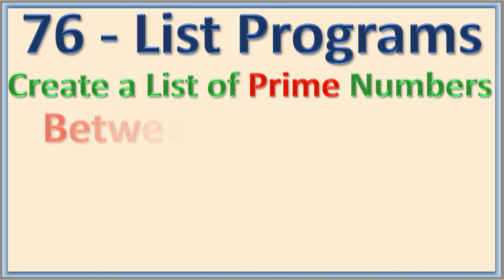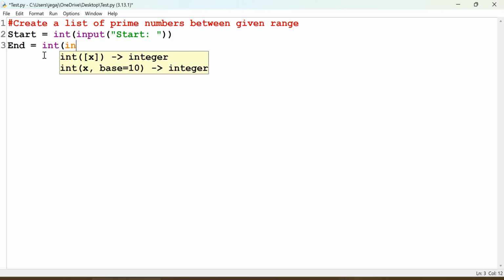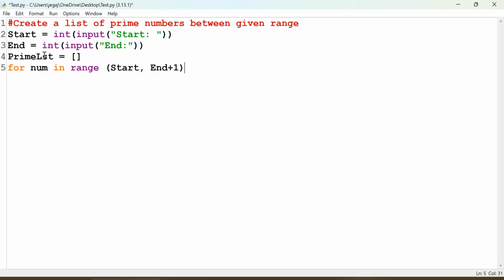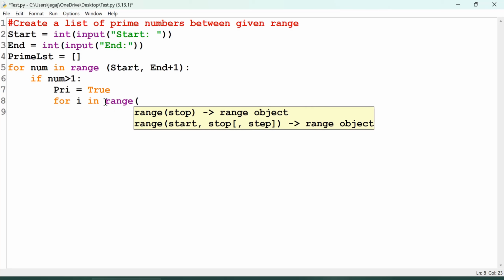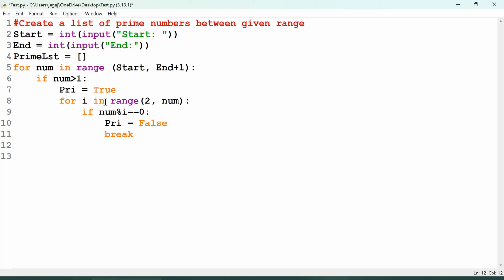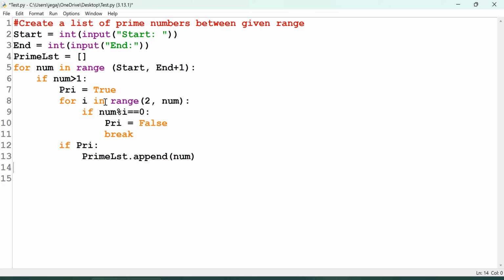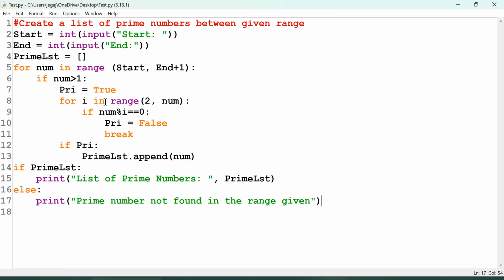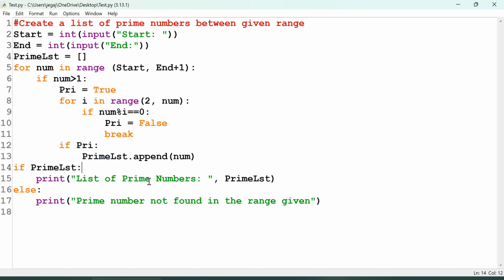Create List of Prime Numbers of given range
Python program to create a list of Prime Numbers of given range.